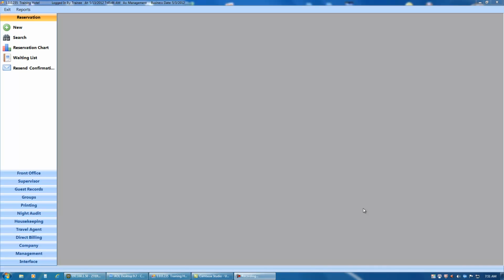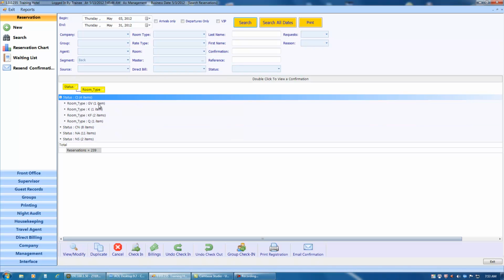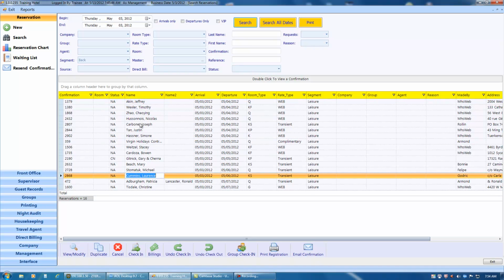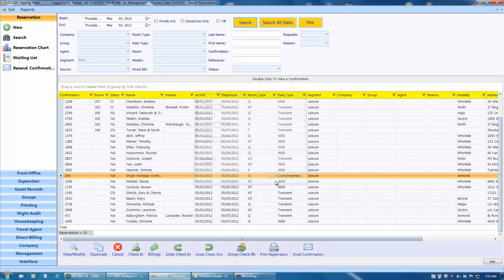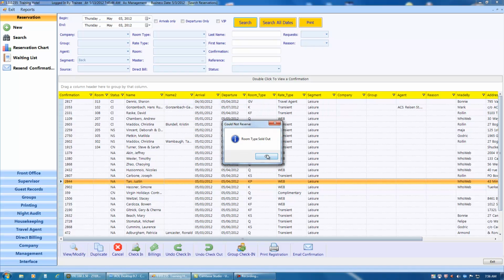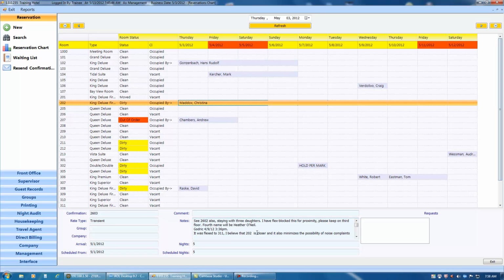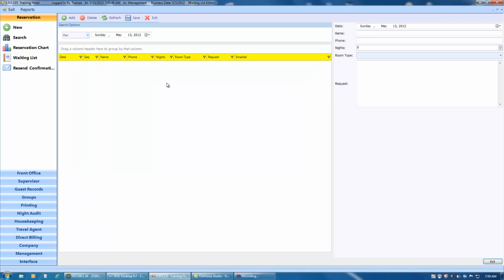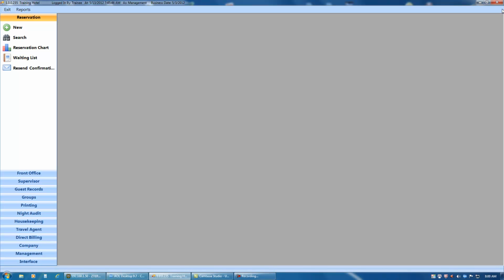find and modify Reservations